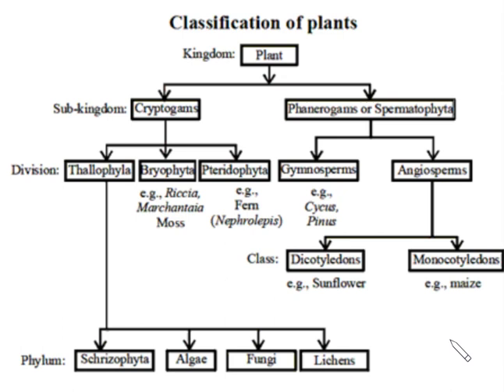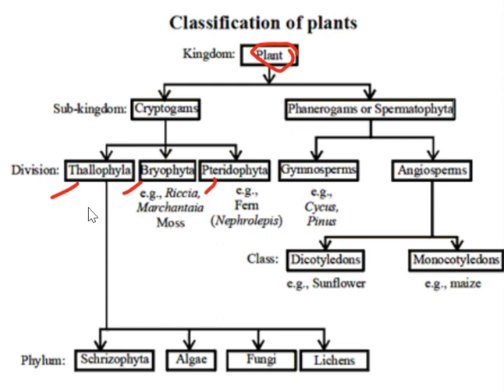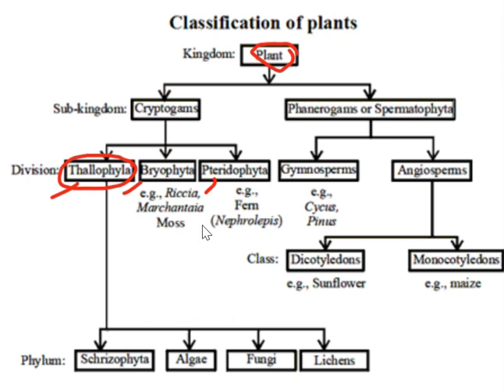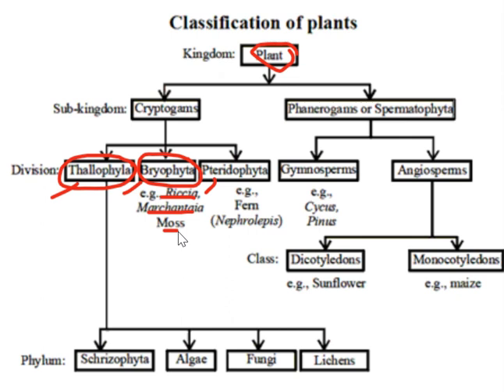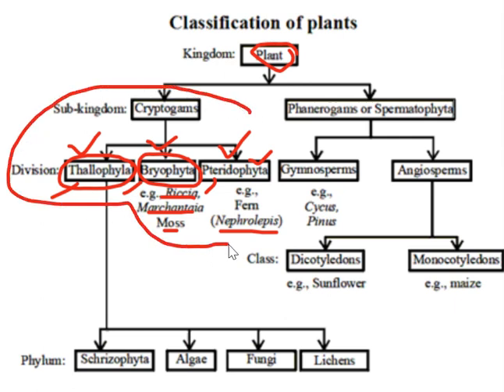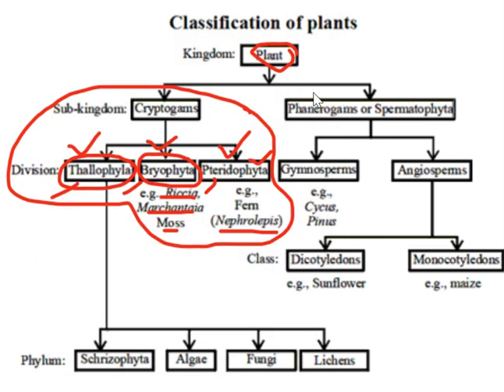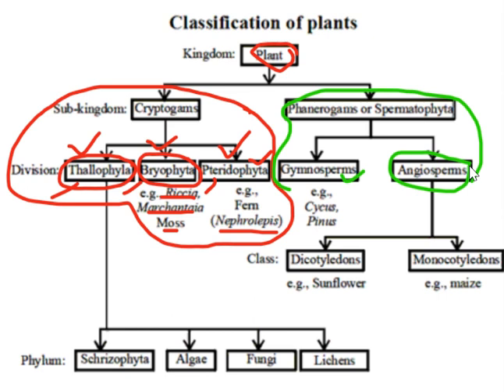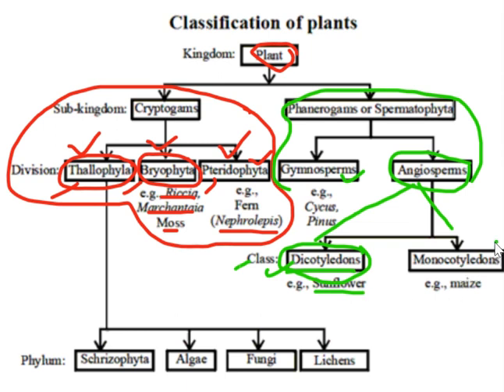Classification of Plant Kingdom